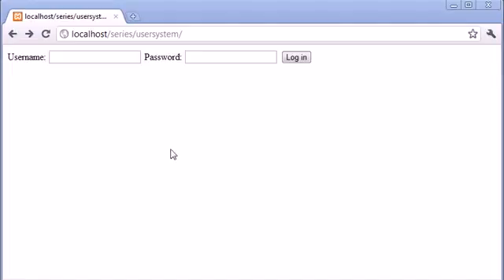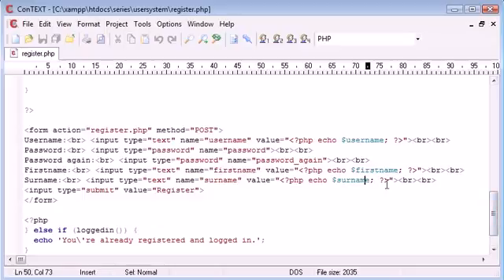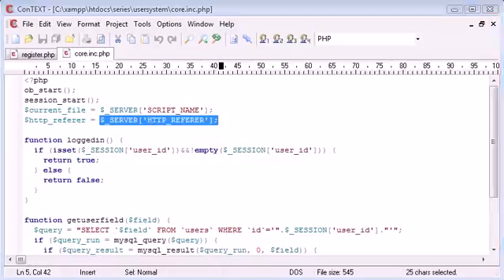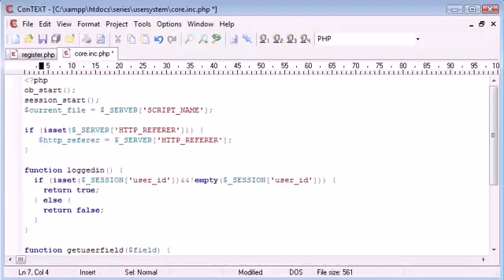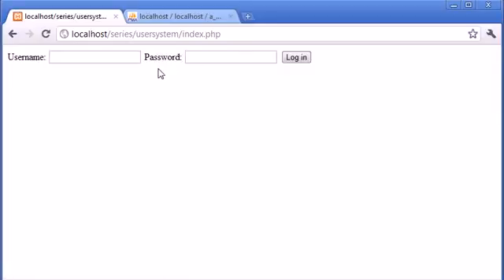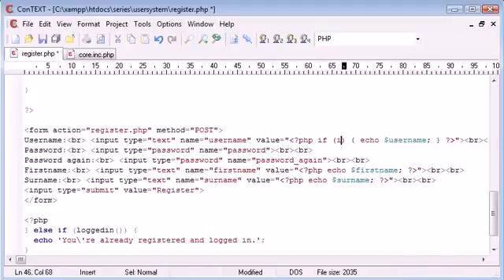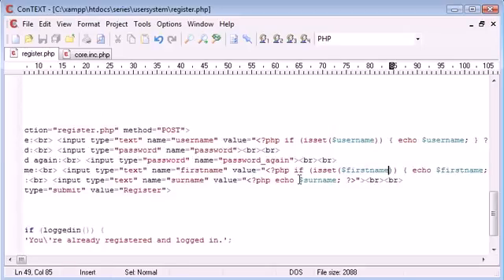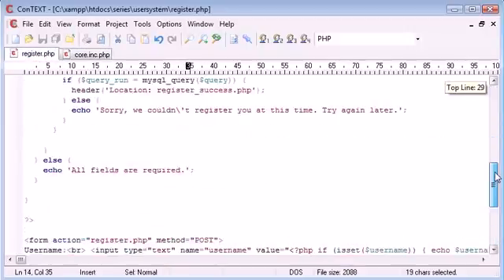Beginner PHP Tutorial 148 More Validation Part 1